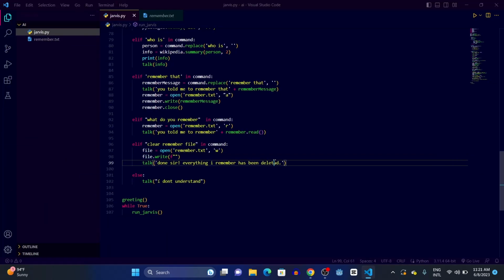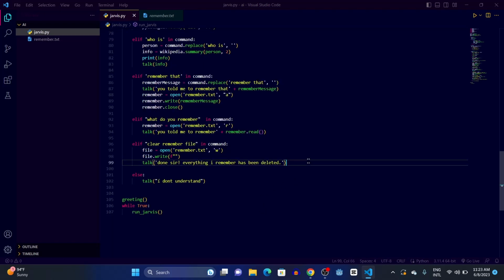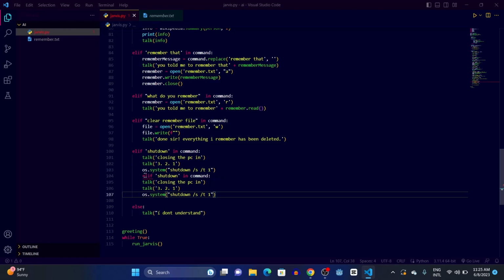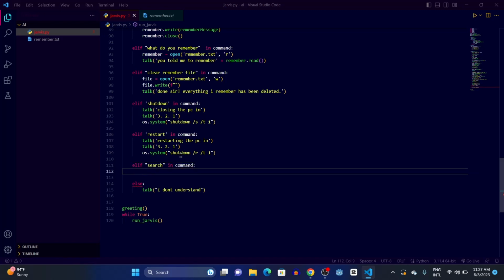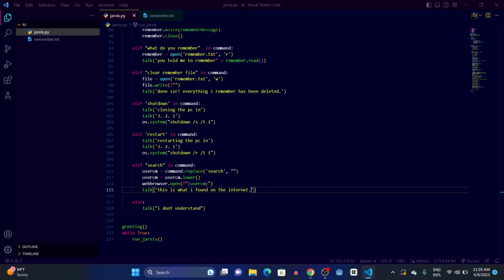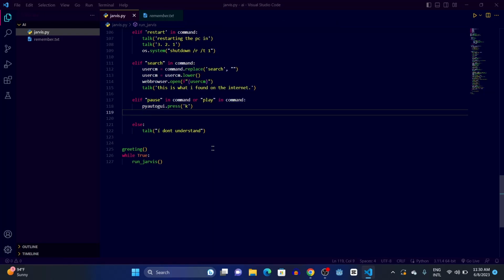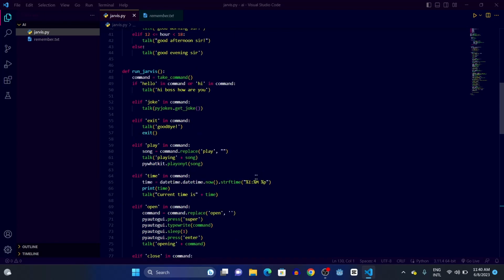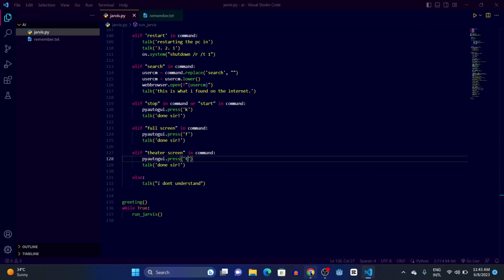Building Your Own Jarvis with Python - Part 5: Search Function, Automation And Finishing Touch.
TimeStamp's:
00:00 Introduction
00:27 Create function to clear remember file
02:22 Set up command to shut down/ restart the computer
05:19 Create command for internet search
07:10 Create command for play/pause video
10:35 Set up command for fullscreen control
11:48 End of series

Tool''s I Use:
Bm800 Microphone
Acer Aspire 5 Laptop